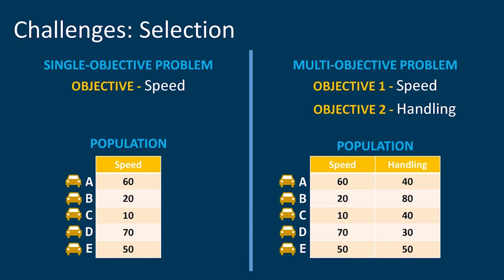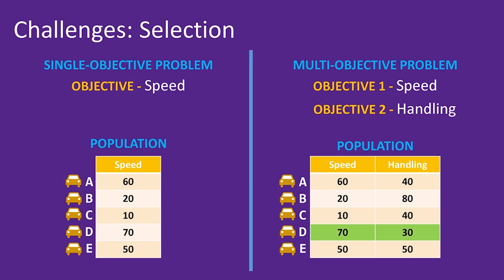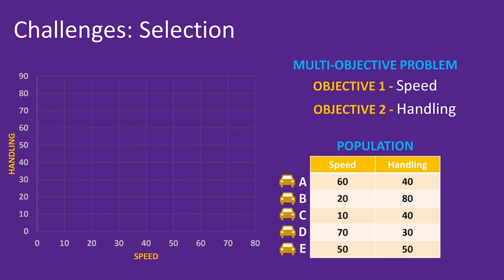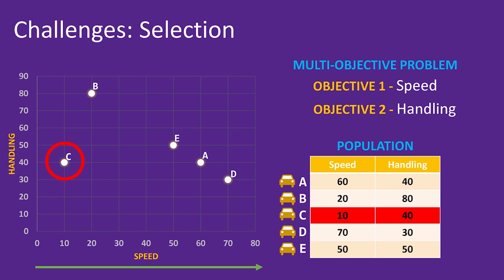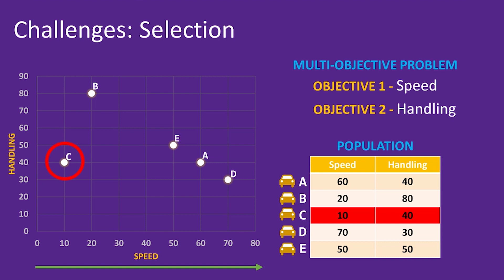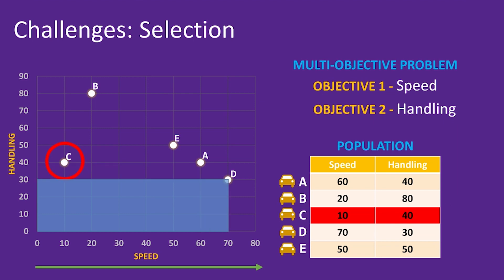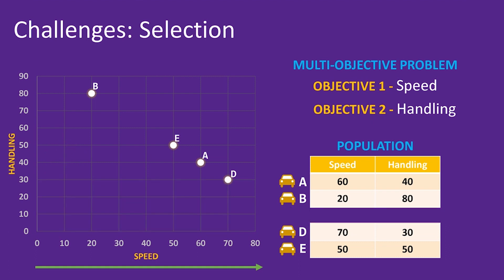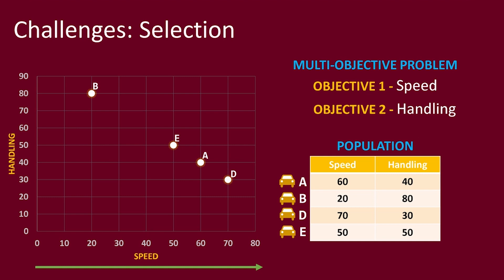Selection in Multi-Objective Optimisation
An introduction to the challenge of selection in Multi-Objective Optimisation Problems, Single-Objective Problems, and what makes them different.

This introduction is intended for everyone, specially those who are interested in learning about something new. No pre-existing knowledge of the subject or any scientific background is expected.